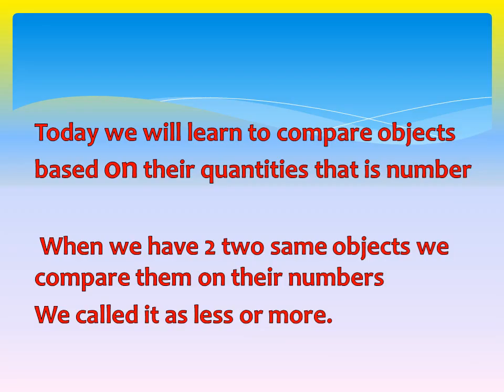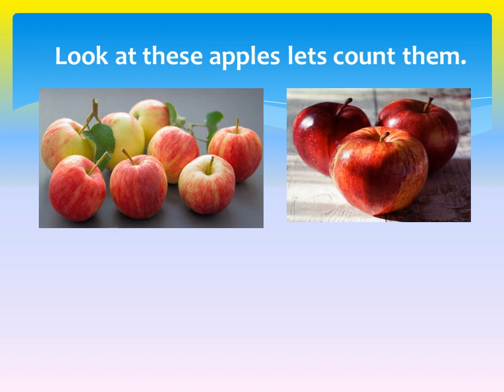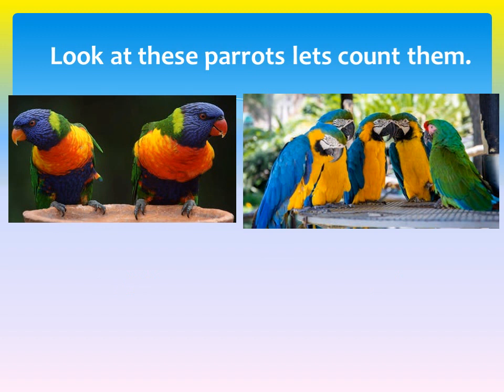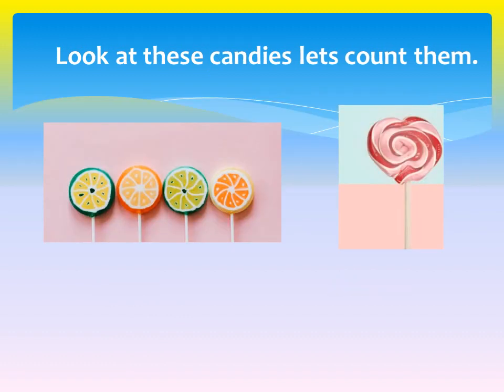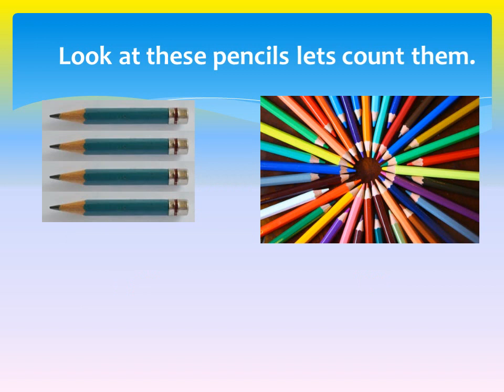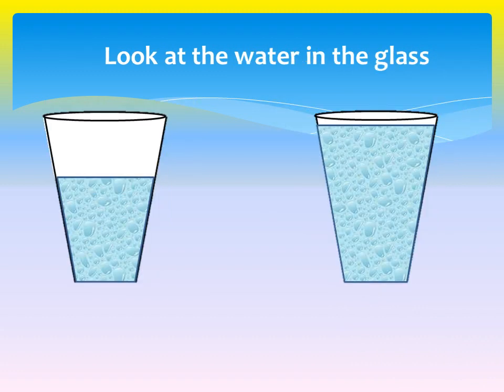LESS MORE | 1st std Maths | pre-maths less more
introduction of less  and more by comparing same objects.